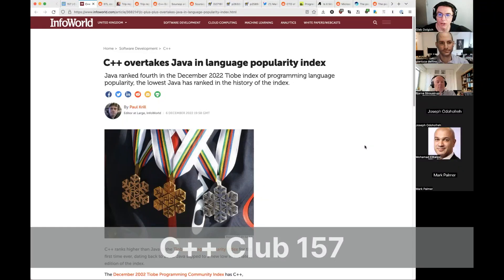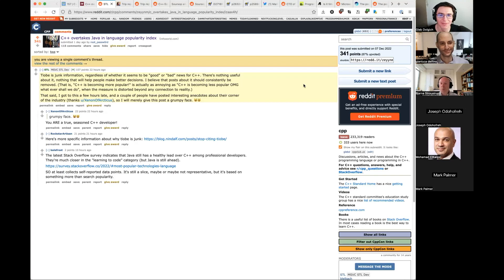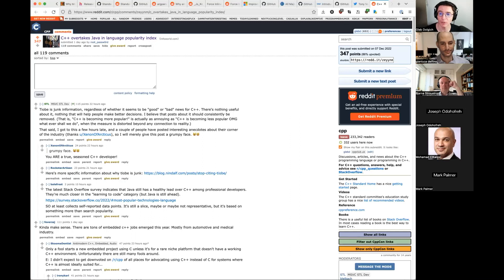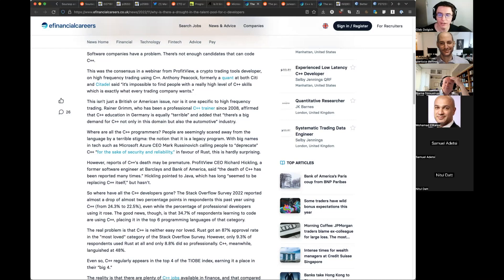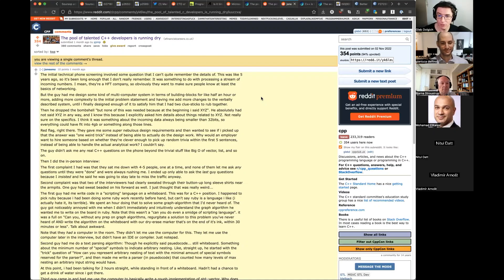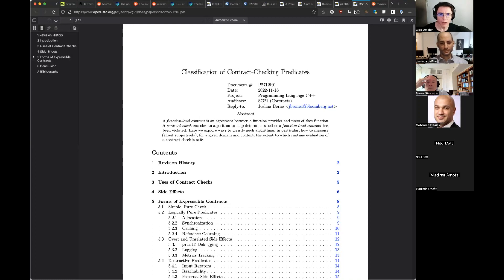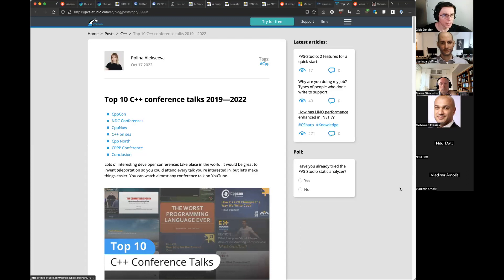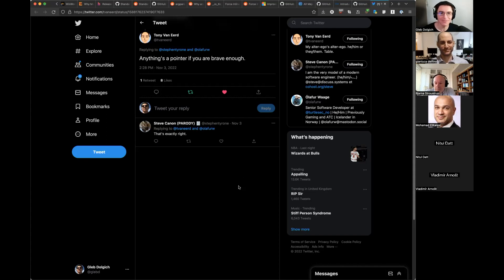157. Kona, WG21 November mailing, contracts, C++ popularity and safety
With Bjarne Stroustrup, Gianluca Delfino, Vladimír Arnošt and other colleagues.

00:00 - Intro
00:07 - C++ overtakes Java in TIOBE index
03:53 - Kona report: Herb Sutter
05:35 - Range-for temporary lifetime fix
10:13 - Contracts in Kona
14:37 - Kona report: Corentin Jabot
15:36 - Corentin on C++ safety
16:24 - Bjarne on C++ safety
19:22 - C++ is the next C++ paper updated
23:29 - Kona: Better metaprogramming facilities
25:45 - Kona
26:16 - Kona: _
26:41 - Kona: static operator[]
26:59 - Mark Russinovich wants C/C++ deprecated
29:10 - The pool of C++ developers is running dry
33:10 - C++ is the new Python
34:02 - The world's top C++ programmer
34:40 - Paper: Better std::tuple indexing
36:11 - Paper: Zero-init locals
40:49 - Paper: Publish tech spec for Contracts
41:43 - Paper: A plan for Contracts
42:30 - Paper: Contracts: prioritizing safety (by GDR)
42:42 - Paper: Questions on GDR's paper
43:43 - Paper: Classification of Contract-checking predicates
44:20 - Sweden C++ UG blog roll
44:53 - Top 10 C++ conference talks in 2019-22
45:24 - CLion 2022.3
46:43 - Twitter